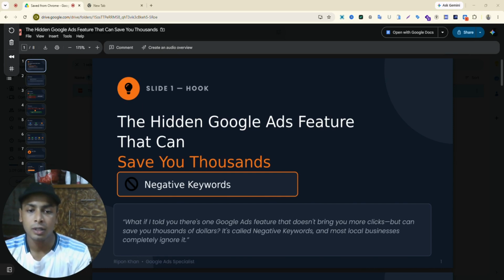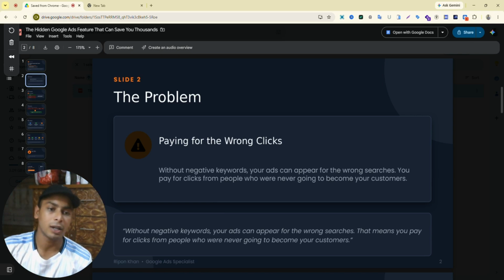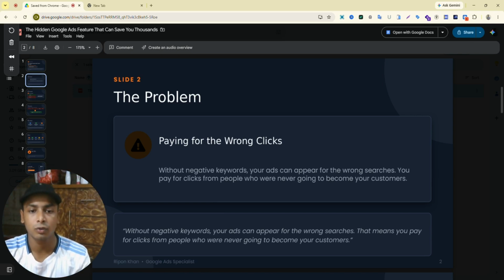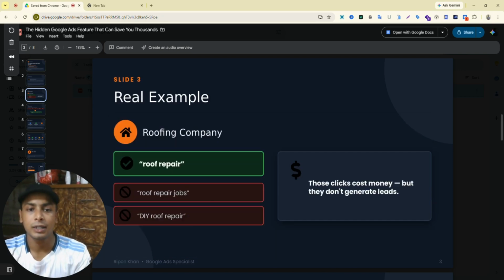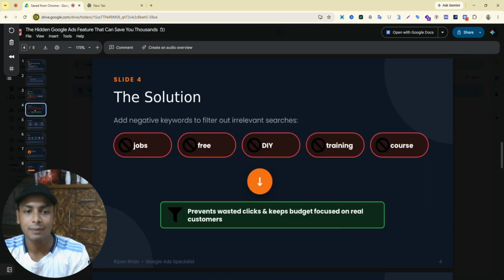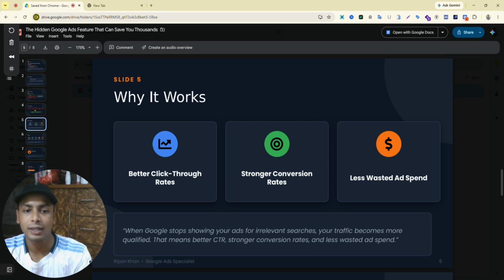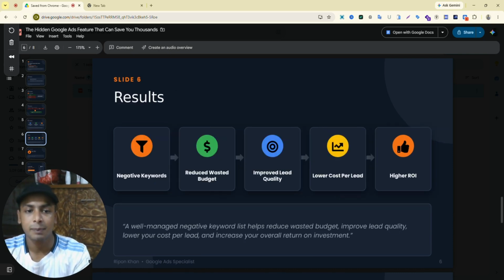The Hidden Google Ads Feature That Can Save You Thousands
🚀 Grow Your Business with High-Converting Google Ads

Are you struggling to get quality leads or sales from Google Ads?
I help businesses run profitable Google Ads campaigns with accurate conversion tracking so every click, call, and sale is tracked properly.

👋 Hi, I’m Ripon Khan, a Google Ads & Conversion Tracking Specialist with hands-on experience helping eCommerce, local businesses, and service providers scale faster using data-driven ads.

✅ What I Offer:

✔ Google Ads Setup & Management (Search, Display, YouTube, Shopping)
✔ High-Intent Keyword Research & Ad Copy
✔ GA4 & Google Tag Manager Setup
✔ Call, Form & Purchase Conversion Tracking
✔ Server-Side & Pixel Tracking (Google & Meta)
✔ Optimization for Lower CPC & Higher ROI

🎯 Best For:

• eCommerce Stores (Shopify / WooCommerce)
• Real Estate & Home Services
• Clinics, HVAC, Plumbers & More

✔ 100% Accurate Tracking Setup
✔ Clear Communication & Reporting
✔ Result-Focused Strategy
✔ Priority Support